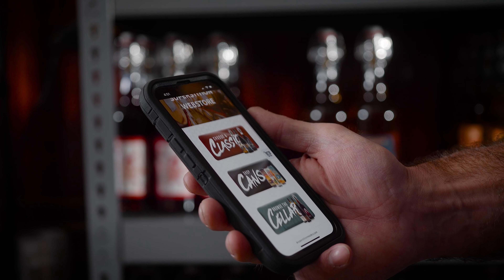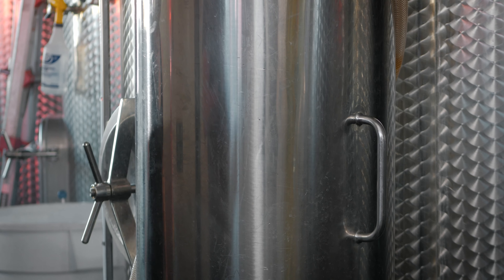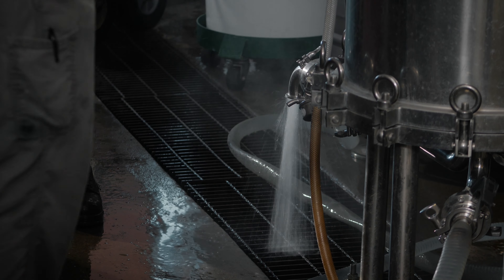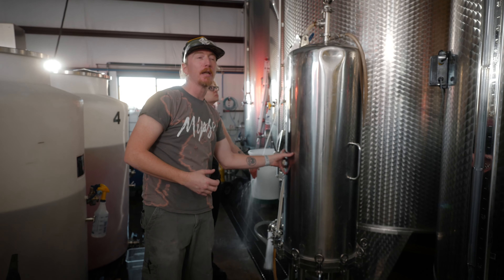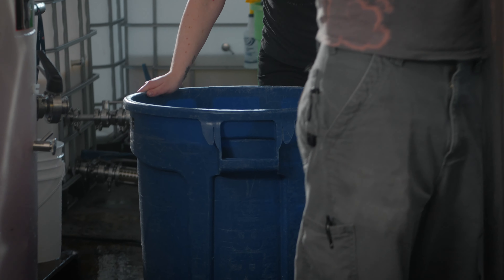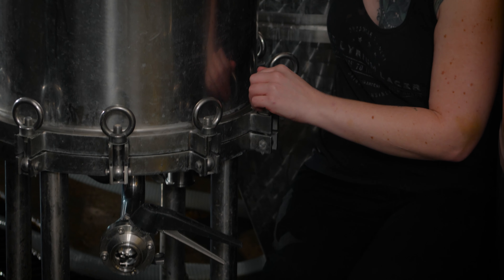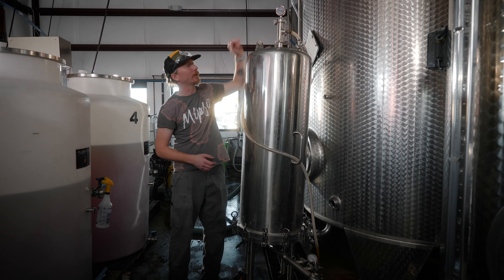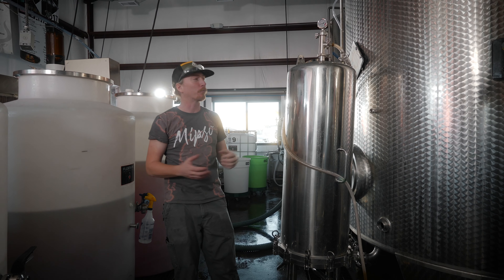Mead Filter Refresh | Superstition Meadery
About Superstition Meadery:

We have introduced over 200 unique meads and hard ciders since 2012.